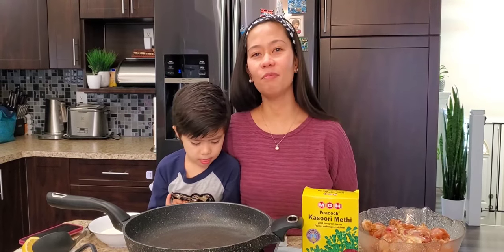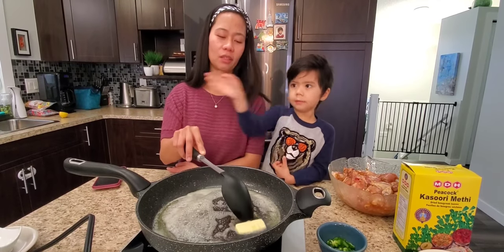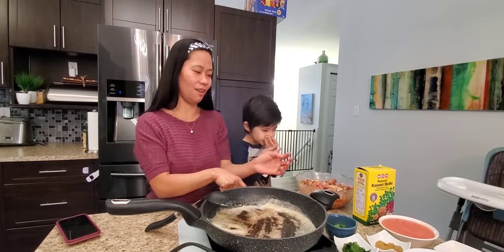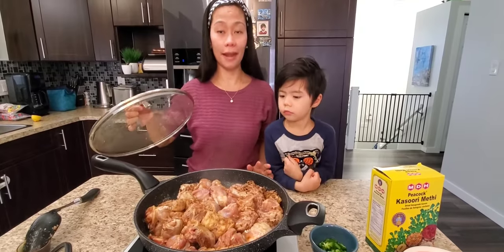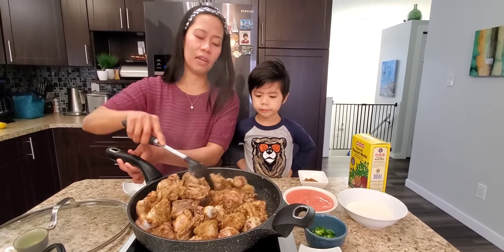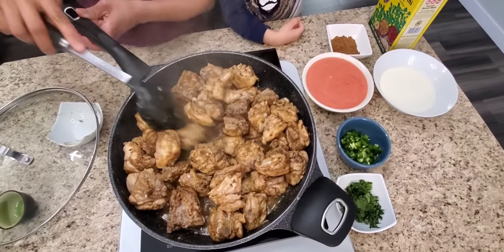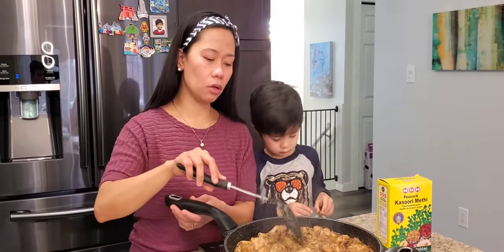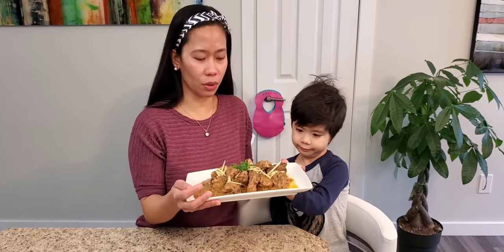HOW TO COOK CHICKEN MASALA ll EASY AND TASTY RECIPE ll CAMPBELLSVLOG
CHICKEN MASALA RECIPE

1kg                   Chicken, cut into small pieces
4-5 pcs.            Roma tomatoes, pureed
3/4 cups          whipping cream
1/2 stick           Butter
1 Tbsp.             Ginger paste
1 Tbsp.             Garlic paste
1Tbsp.              Cumin Seed
1Tbsp               Corriander Powder
1 Tbsp.            Cumin Powder
1 Tbsp.            Garam Masala
1/2 tbsp           Chili Powder
                          Dried Fenugreek Leaves
                          Cilantro Leaves
1/2                    Lemon
2 pcs                 green chili
                          Salt to taste
5 pcs                Green Cardamom (optional)

METHOD:

1. Remove chicken skin and marinate in salt, ginger and garlic paste, chili powder for at least half an hour.
2. While marinating, prepare the other ingredient.
3. Melt the butter on the pan using medium heat.
4. Add cumin seed and cook for 30 seconds.
5. Toss in the marinated chicken and let it cook for 15 mins.
6. When the chicken is cooked, add cumin and corriander powder and cook for a minute.
7. Pour the tomato puree in the pan and let it boil then simmer for another 10 minutes.
8.Bring in the whipping cream and let it cook till the gravy reach the desired consistency.
9.Mix dried fenugreek leaves and cilantro and lemon in the mixture and let it simmer for 5 minutes.
10.Serve it hot over white rice! Enjoy!